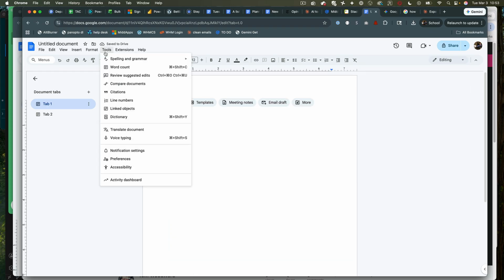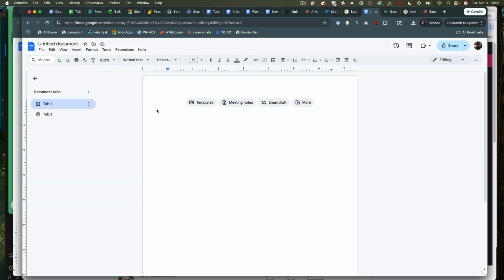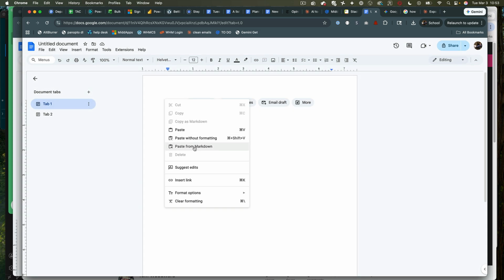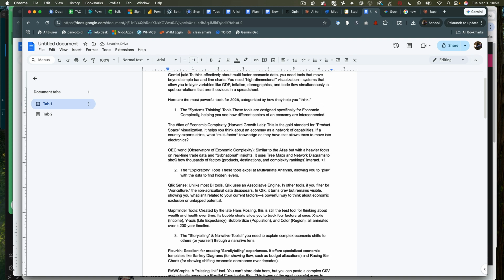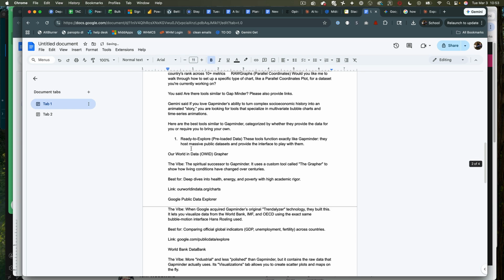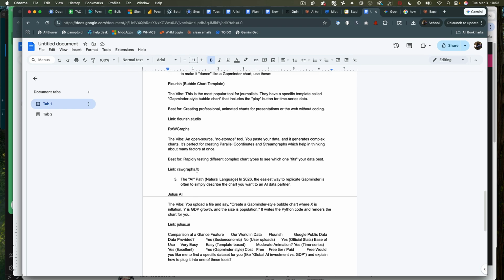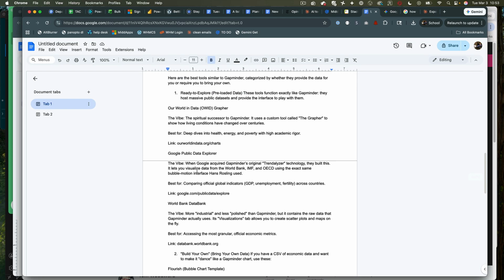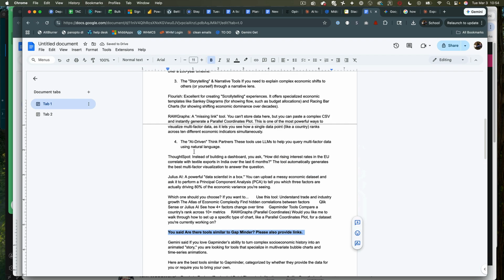Getting Gemini Conversations out for annotation and reflection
Because we can’t share in our system